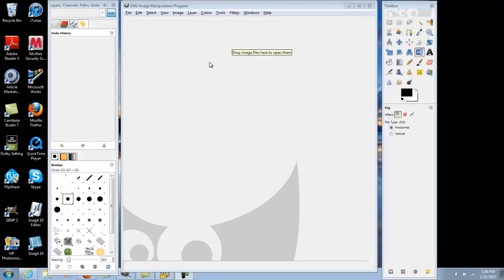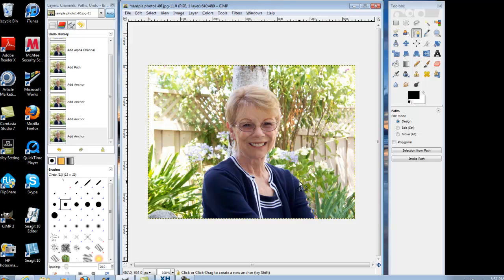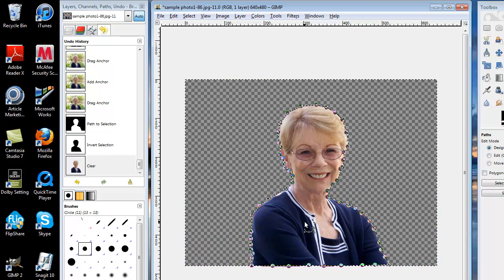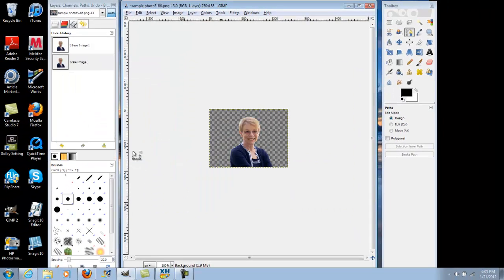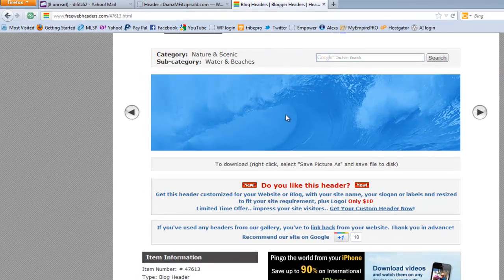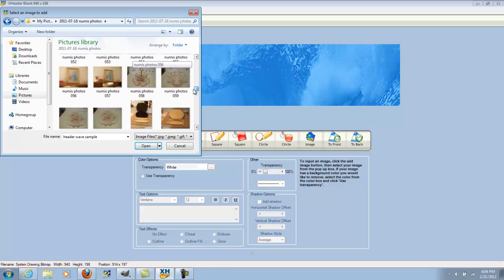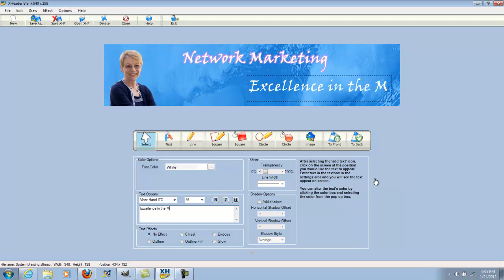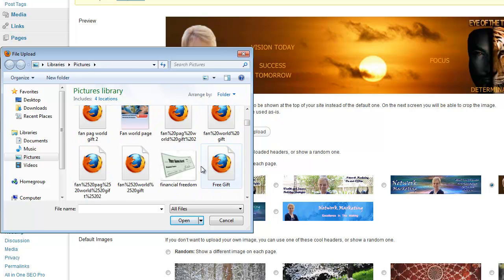Quick & Easy Custom Headers For Your Blog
Quick and easy way to take backgrounds out of your photos and how to make a custom blog header with them.

Get your FREE software downloads to do this at